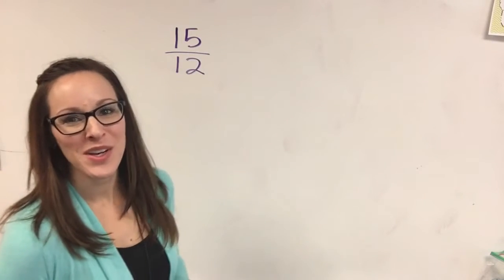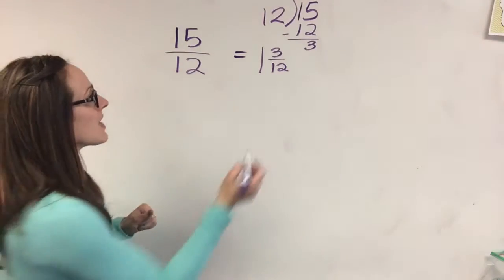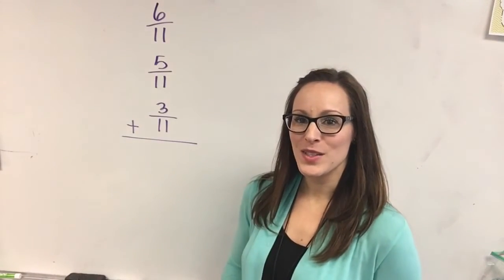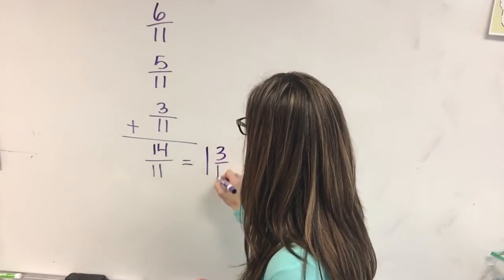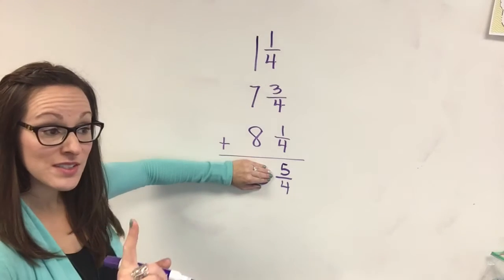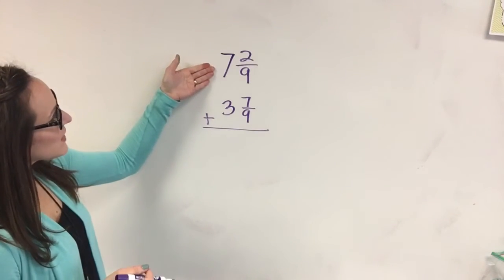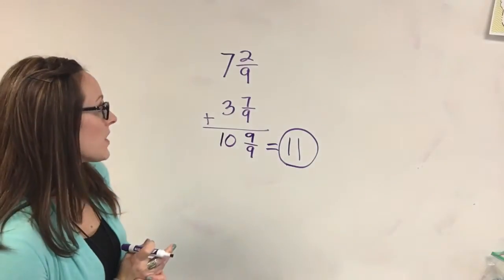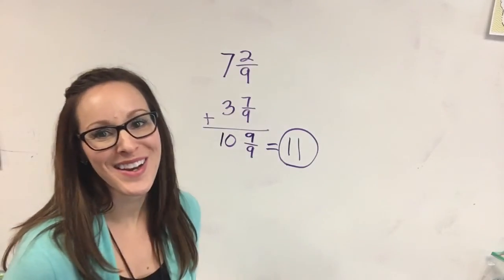Sums Containing Improper Fractions